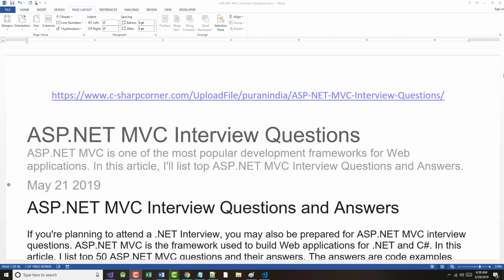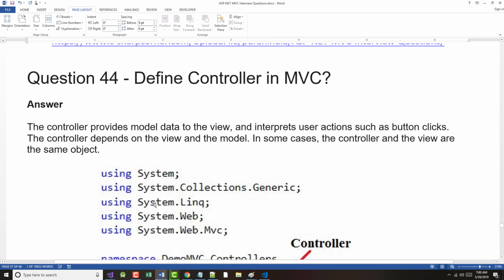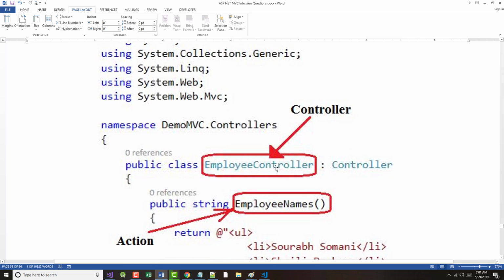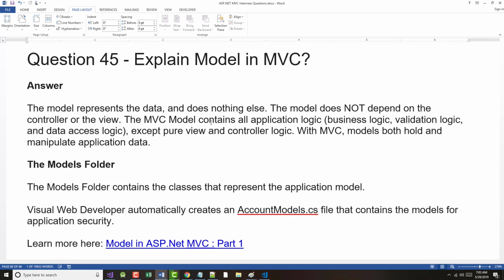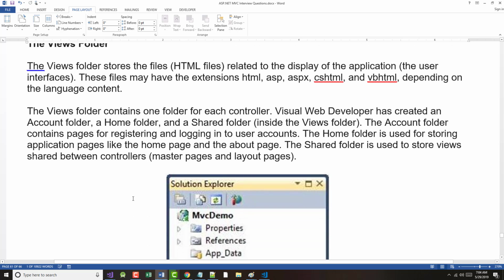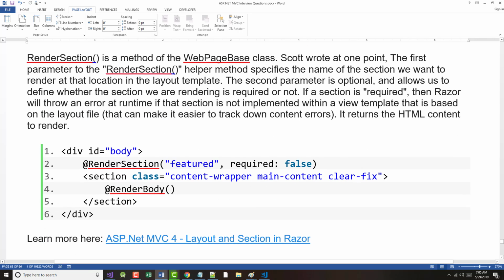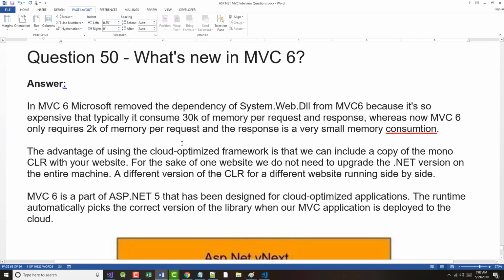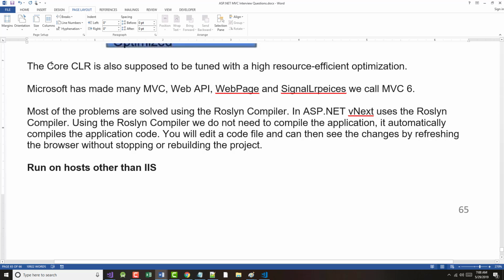AWD1111 C# Corner ASP.NET - Interview Questions - Part05